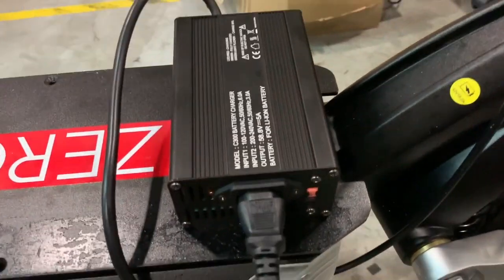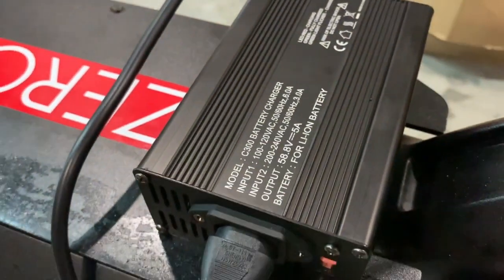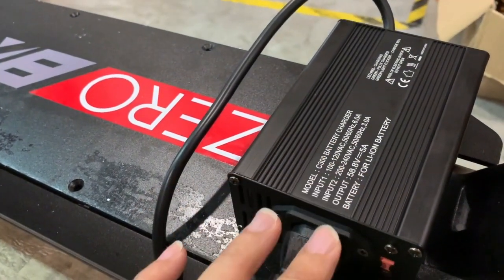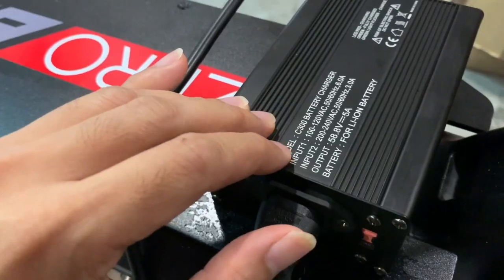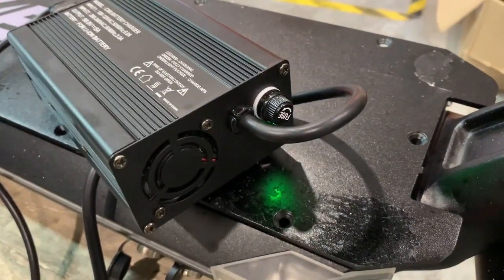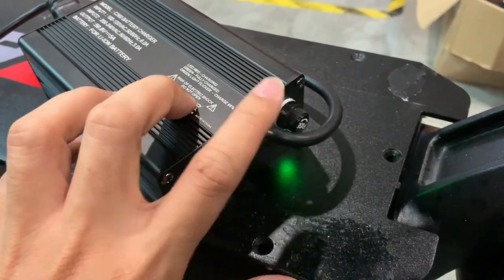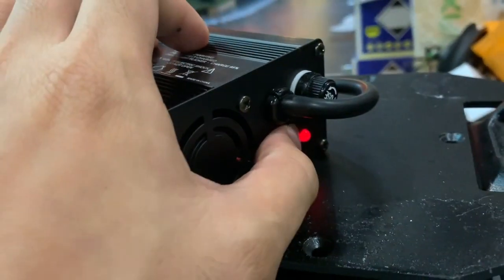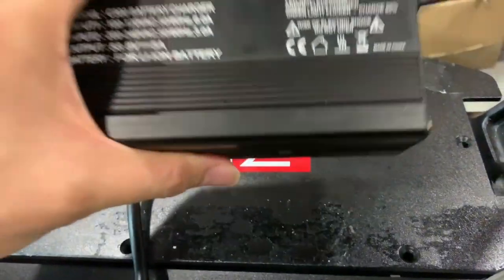Fast Charge your ZERO scooter in 5 Hours!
Our 5A Fast Charger is able to charge a 18ah and 23Ah battery in 5-6 hours vs 12 hours on a standard 2A charger. However, we do need to take precaution when using this fast charger. Firstly, the fast charger will reduce the life span of your battery so our recommendation is to use it sparingly, on a as needed basis. Do regular charging using the standard 2A battery charger.

Also, to prevent damaging the battery, you will have to shut off the charger once charging is complete.